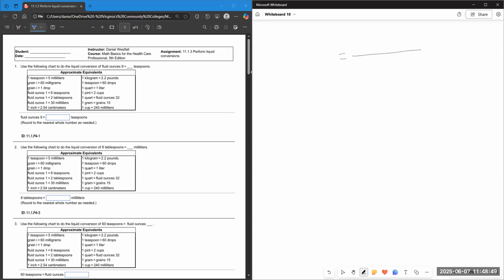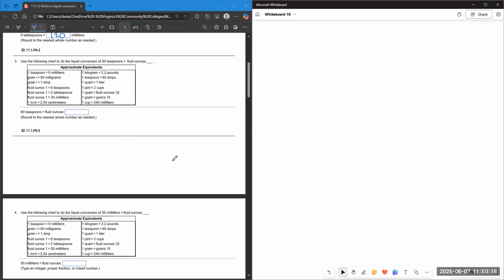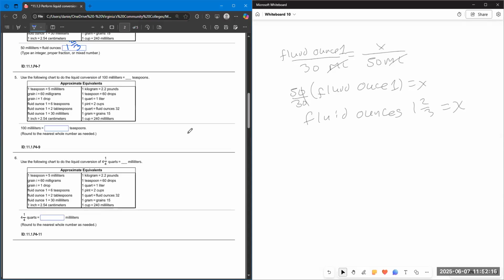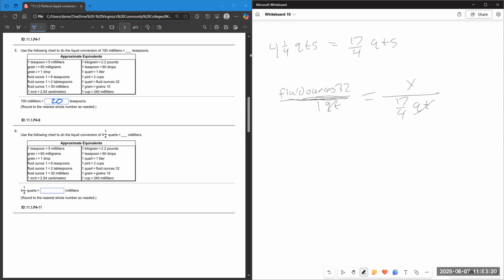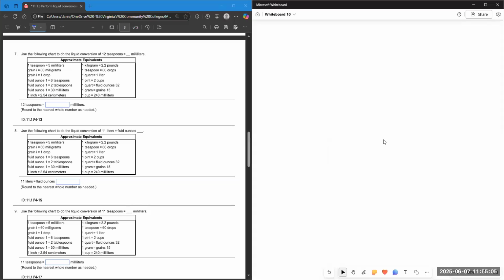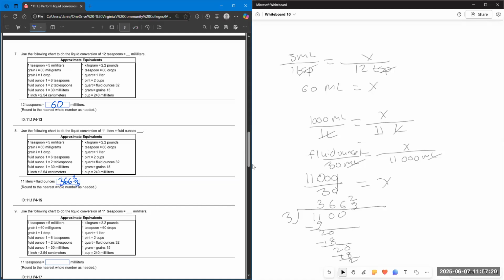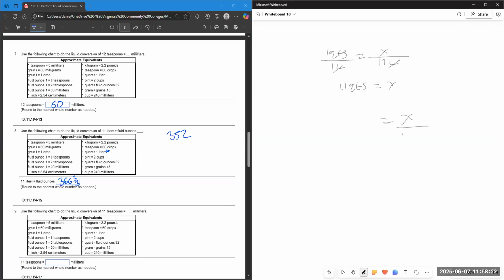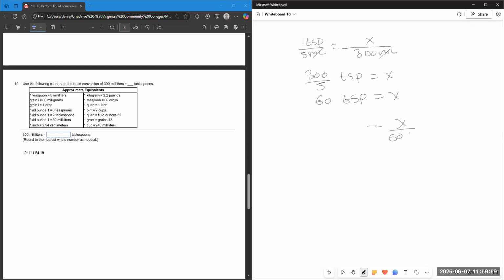11.1.3 Perform liquid conversions